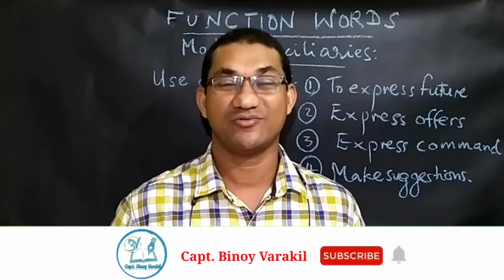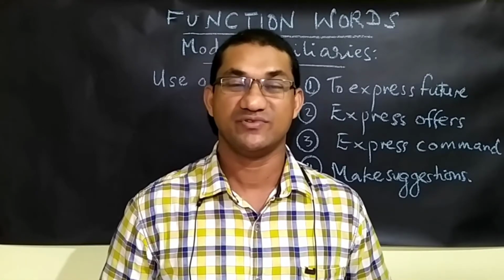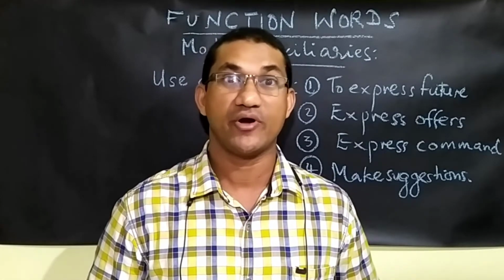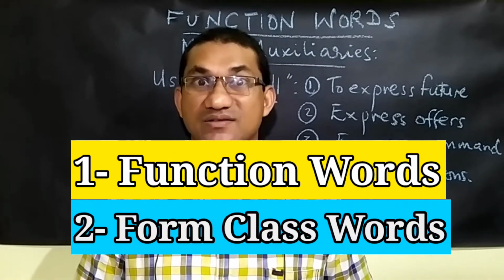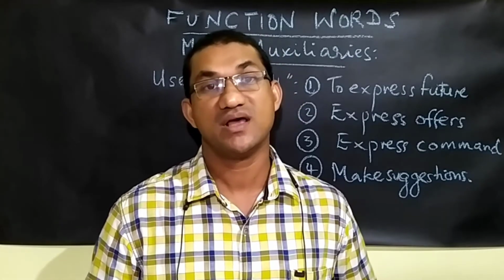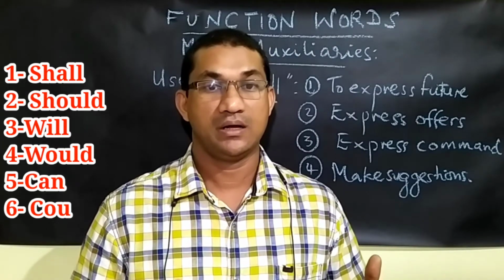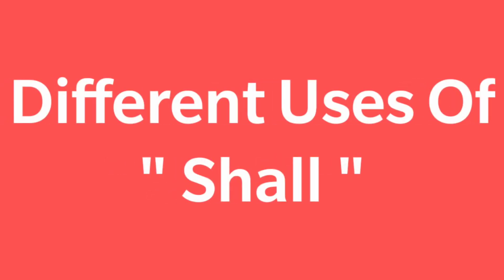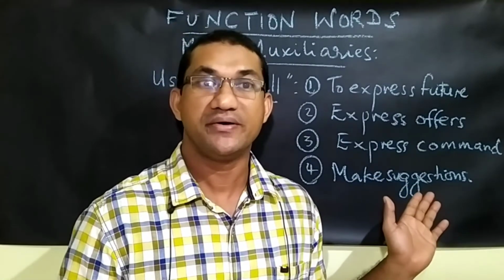BASIC GRAMMATICAL UNITS, THIRD SEMESTER B A ENGLISH MAIN, UNIVERSITY OF CALICUT, FUNCTION WORDS.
What are Function Words? What are Form class words? What are Auxiliary Verbs? Which are the ten Auxiliary Verbs? What are the uses of Auxiliary Verbs? What are the uses of "Shall"?
Explain the term Auxiliary Verbs.